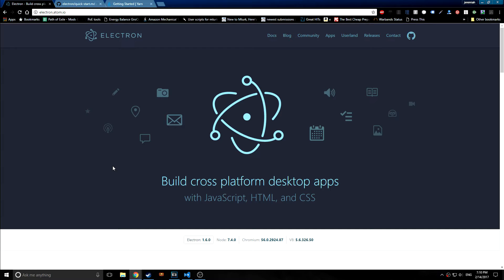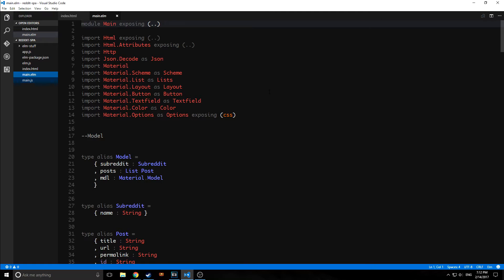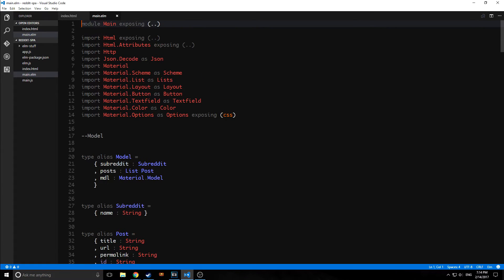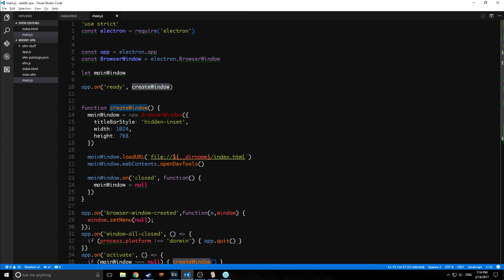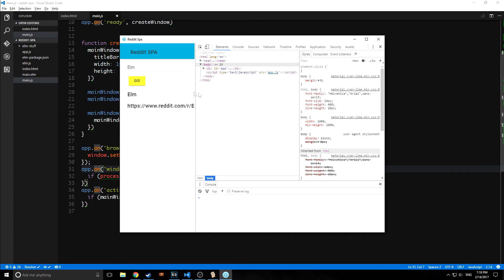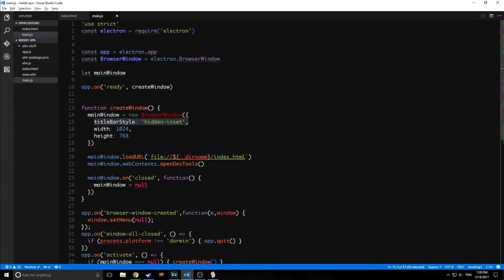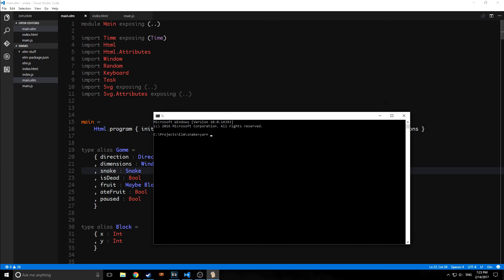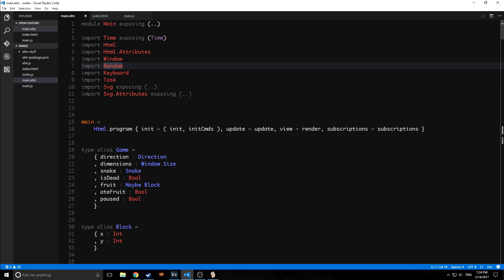Electron Elm Tutorial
In this video, we take a brief look at how we can use Electron to create cross platform and offline applications with Electron.